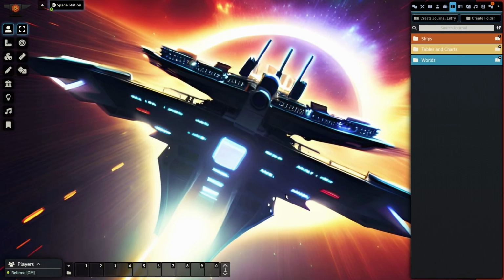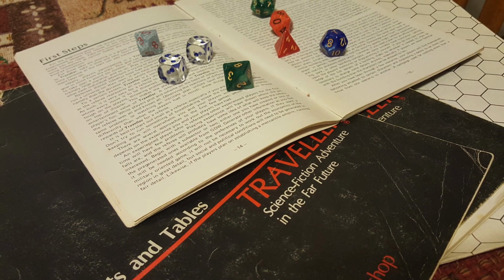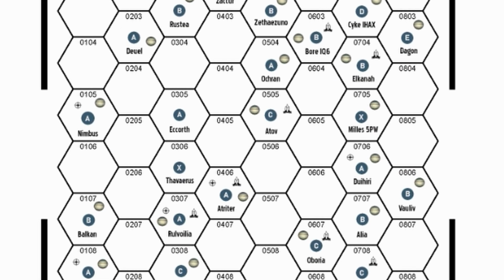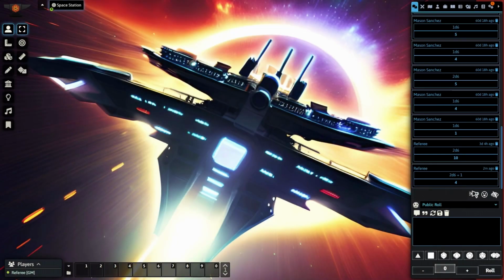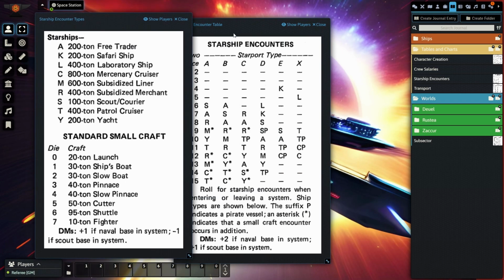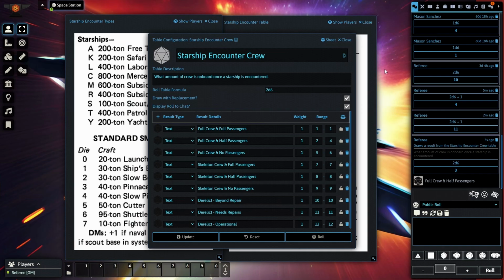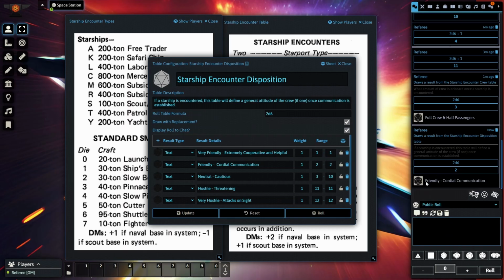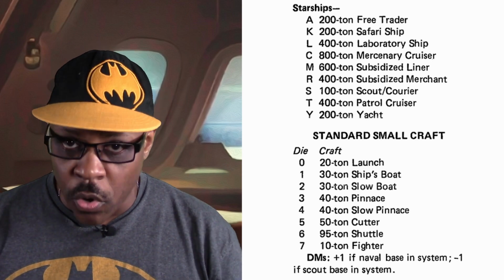Navigating 💥THRILLING💥 Spaceship Encounters!: Classic Traveller RPG.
Today is our pre-cursor to our space ship combat miniseries where we look at how to determine and implement starship encounters.

HARDCOVER

Classic Traveller RPG
Traveller Supplement: Mercenary — Book 4
Megatraveller Player's Manual
Marc Miller's Traveller
Traveller The New Era
GURPS Traveller
GURPs Traveller: Interstellar Wars
Mongoose Publishing Traveller 2nd Edition Update

PDF

• Partnerize
• Drive-Thru RPG
• Amazon

VIDEO CHAPTERS

0:00 It’s Friday
2:14 Things to Consider
2:44 Ship’s Boat
3:40 Slow Boat
4:33 Modular Cutter
6:03 Subsidized Liner (Type M)
7:15 Laboratory Ship (Type L)
8:31 Mercenary Cruiser (Type C)
11:23 Question of the Vid